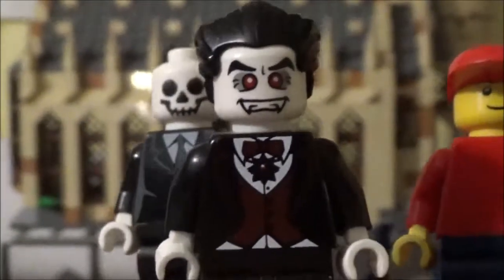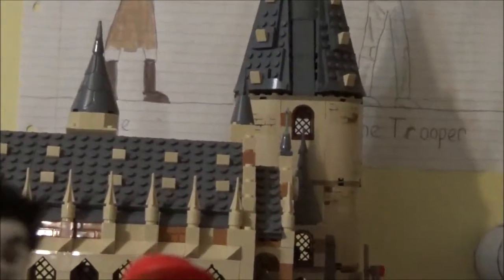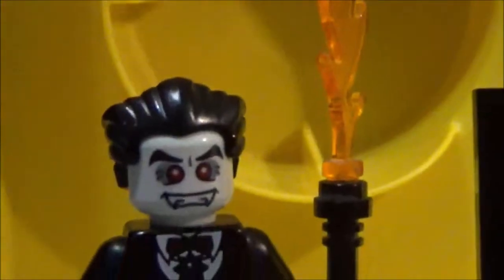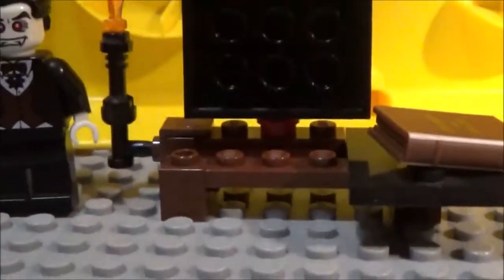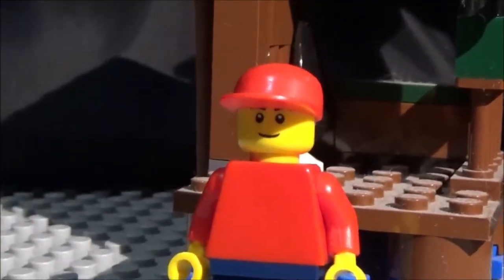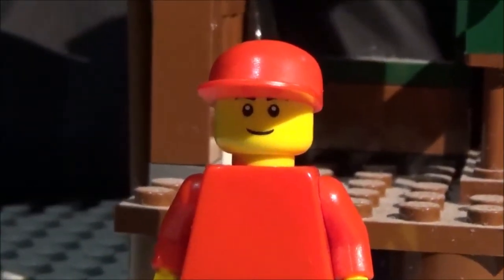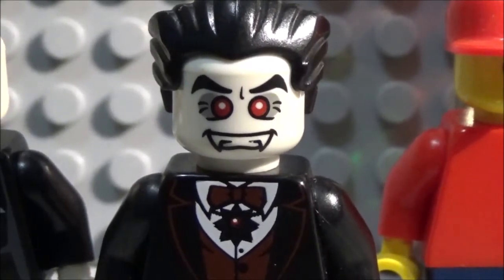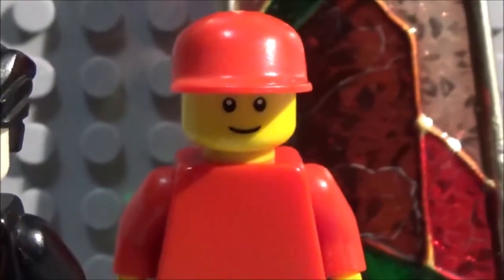V.A Pire On Location Ep 3: The Protestant Reformation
We're heading back in time for this one.